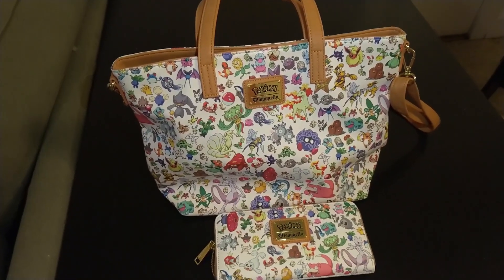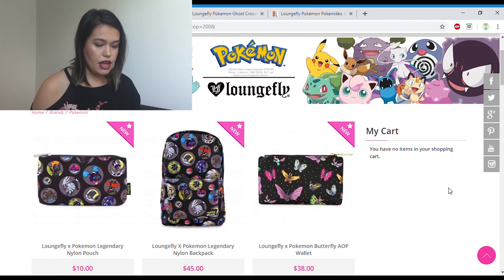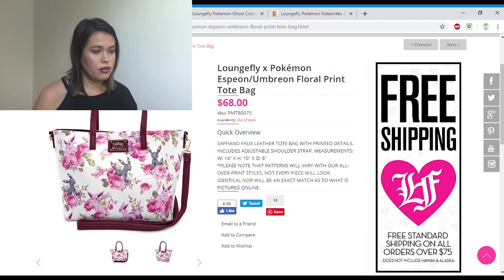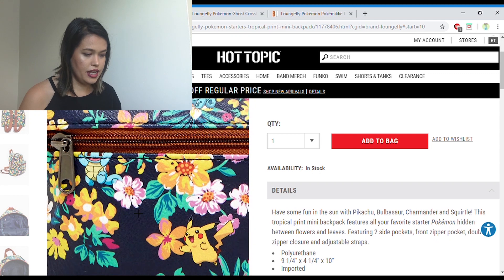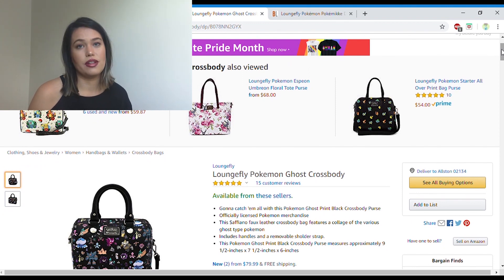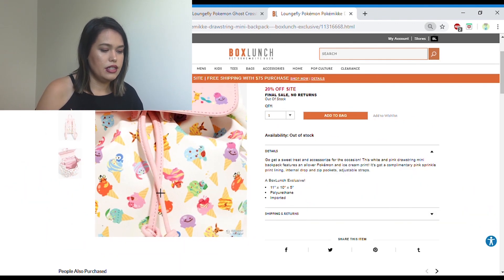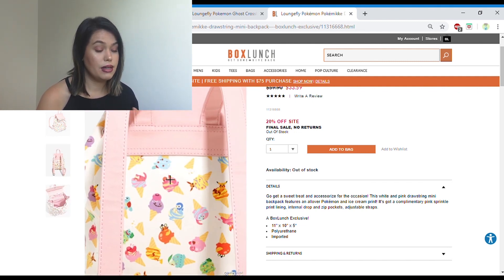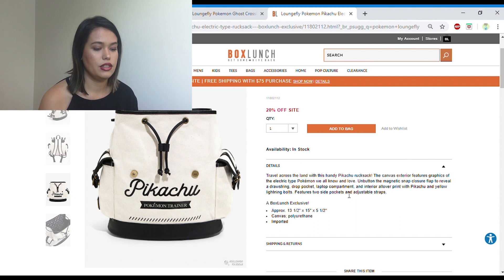Let's Go Shopping: Loungefly Pokemon Bags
Hi there!

Welcome back to another video on my channel! Let's go shopping online again for some Pokemon bags. Check out the cute tote and wallet I got a few years ago for Christmas. Let's see if we can find another Pokemon bag we like too! We'll check online on Loungefly's website, Amazon, Hot Topic, and BoxLunch.

Go ahead and tell me which bag you liked the most!
Thanks, bye!

Again, Thanks Cheyenne for the new channel art! I love it!